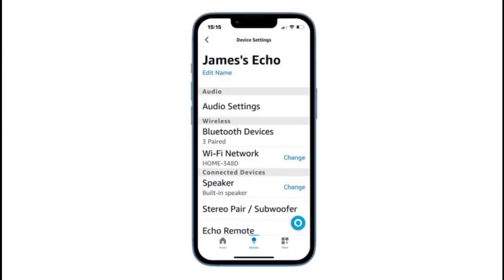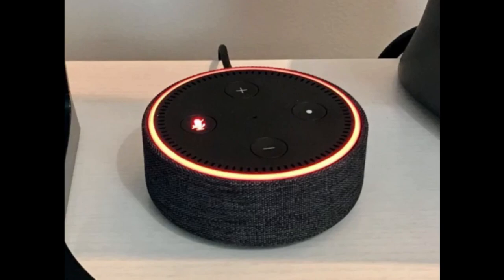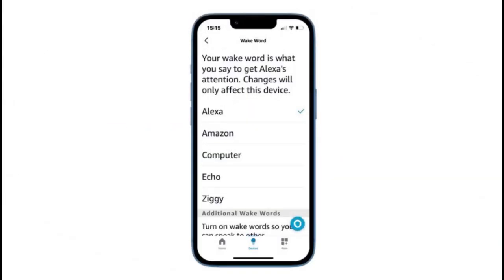How To Fix Alexa Server Is Unresponsive (2026) STEP BY STEP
If you are looking for a video about How To Fix Alexa Server Is Unresponsive    here it is!
In this video I will show you How To Fix Alexa Server Is Unresponsive            . Be sure to watch the video to the very end.
You will learn Steps for how to restart Alexa, Why does Alexa say my server is unresponsive?
How do I reset my Alexa server?
How do I get Alexa to not respond? What causes Alexa to stop working?
How do you restart Alexa?

Make sure your device can hear you.
Restart your device.
Fix the Wi-Fi.
Check the wake word.
Update Alexa.
Reset the device.    . That's easy and simple to do from your phone. why is my alexa unresponsive